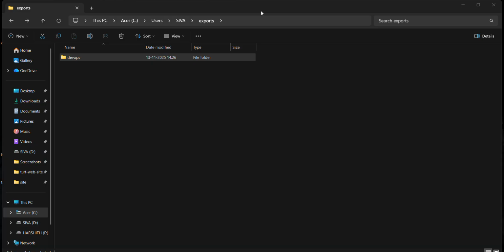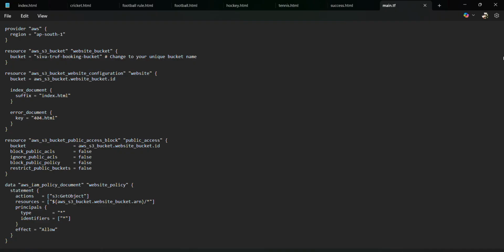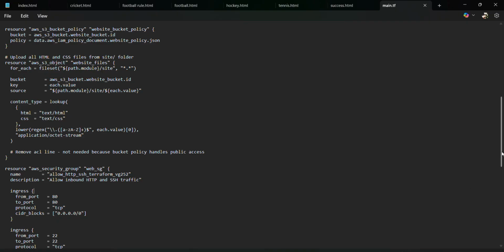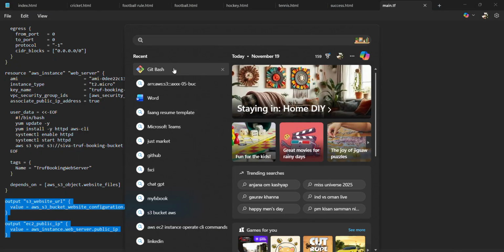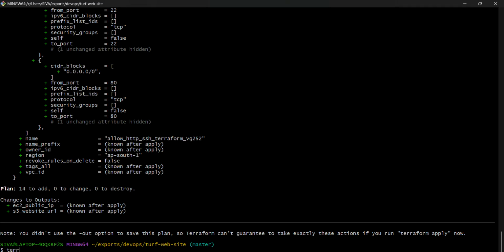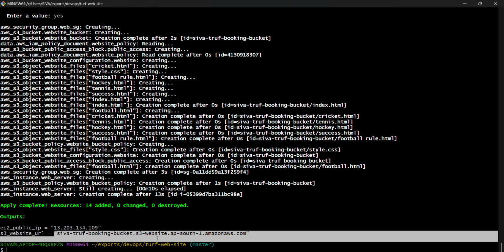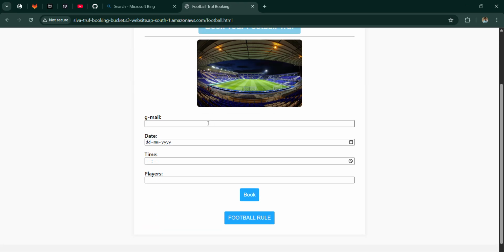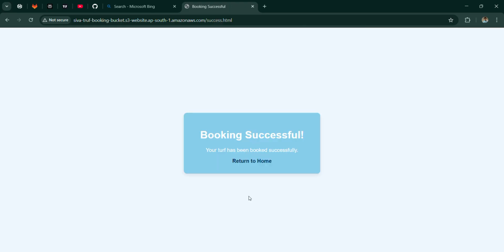Project by Vishva 🚀 | Student Project Showcase | Qtree Technologies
🚀 Project by Vishva

This Dot Net Full stack project is a result of continuous learning, creativity, and hands-on experience at Qtree Technologies. Vishva has successfully transformed ideas into a working real-time solution through proper planning, design, and execution.

The project reflects strong technical understanding, problem-solving skills, and dedication developed through practical training and guided mentorship. It stands as a great example of how hands-on learning helps students become industry-ready IT professionals.

👏 Proud of the effort behind this achievement and excited to see what’s next in Vishva’s career journey! 💡

🎓 Want to build real-world projects like this?
Join Qtree Technologies and gain industry-focused IT training with practical exposure.